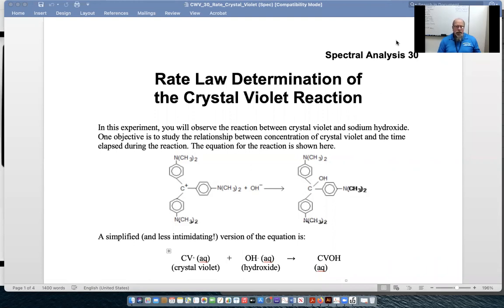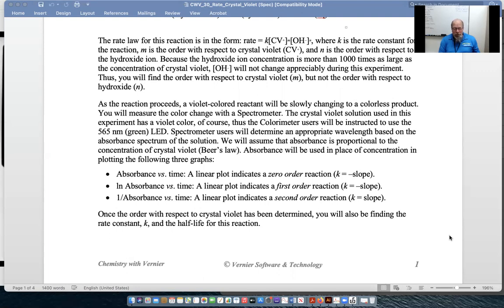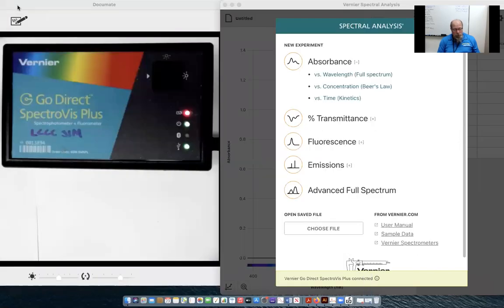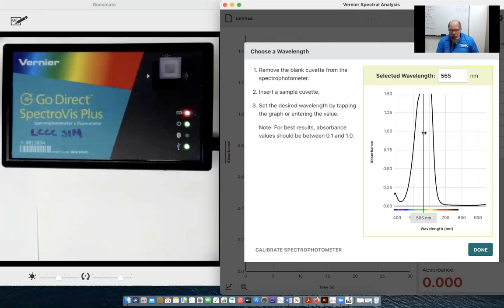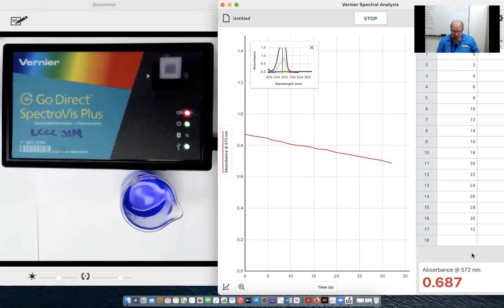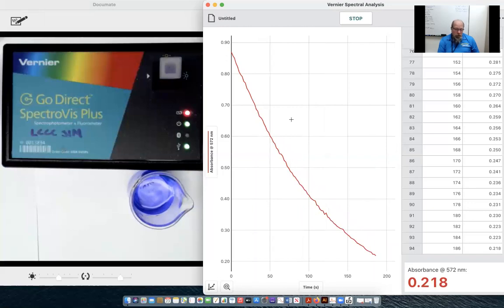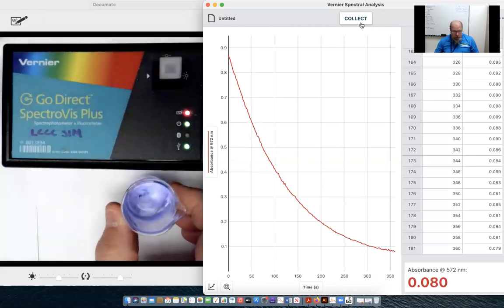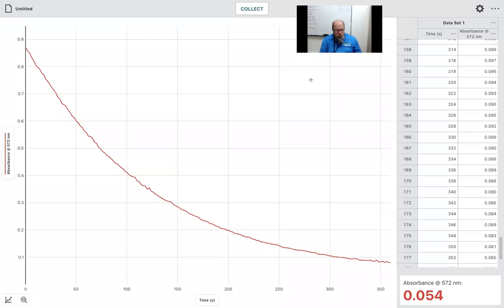Crystal Violet Kinetics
In this chemistry experiment, a purple dye called Crystal Violet fades in color after sodium hydroxide has been added.  The rate at which the fading occurs is the focus of this study.